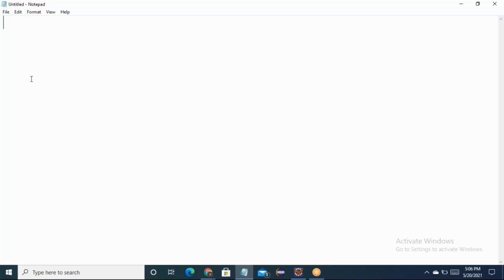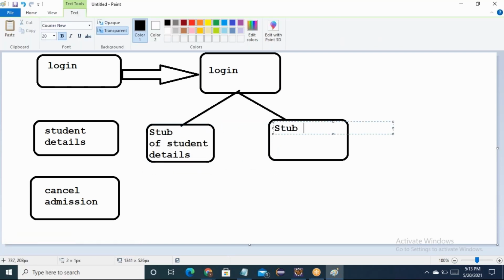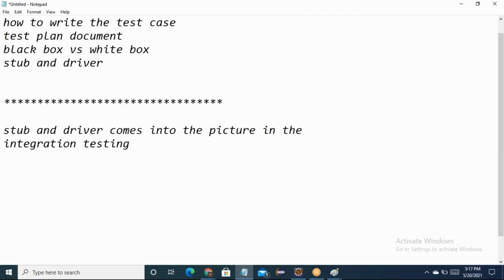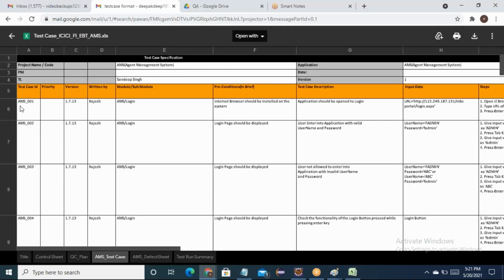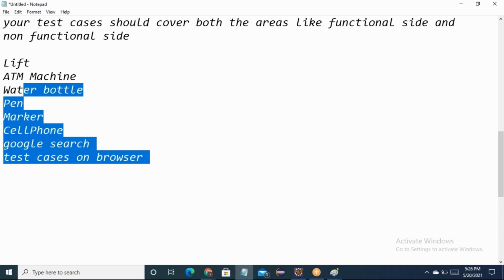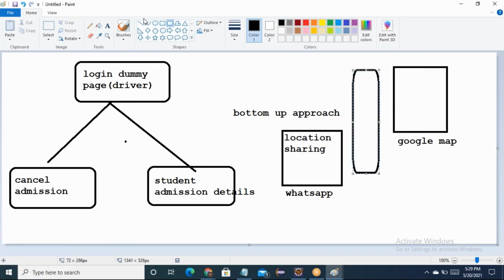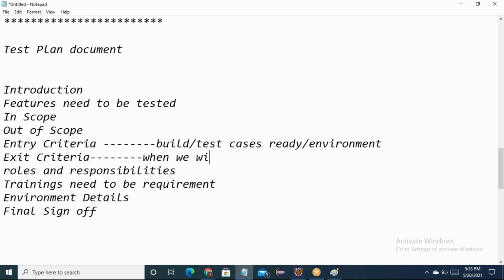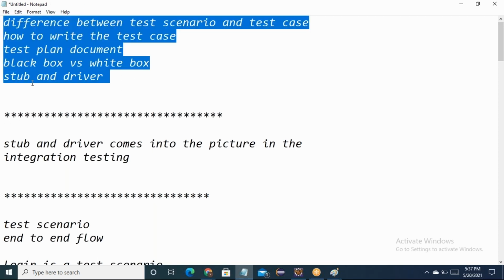Manual testing for beginners day4 II Software testing II Test plan test case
In this manual testing tutorial, we dive into the world of software testing and explore the essential techniques, processes, and best practices involved in manual testing. Whether you're a beginner looking to grasp the basics or an experienced tester seeking to refine your skills, this video is designed to provide valuable insights into manual testing.

Smoke vs sanity testing
Bug leakage
Test planning
Requirement traceability matrix
V model
Exploratory testing
Verification vs Validation
Test scenario vs test case vs test script